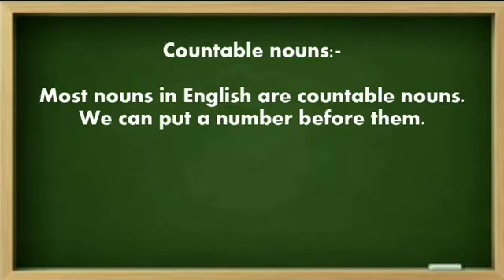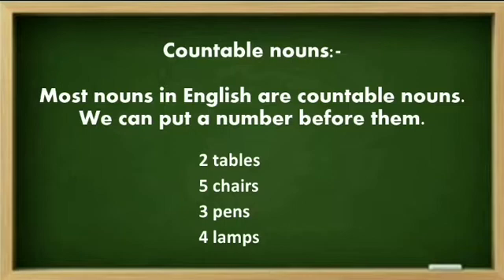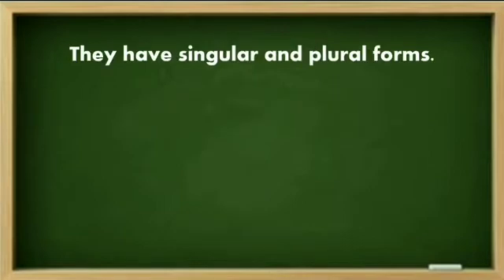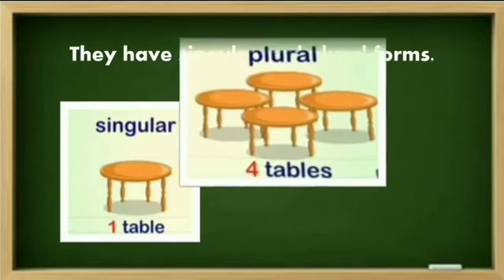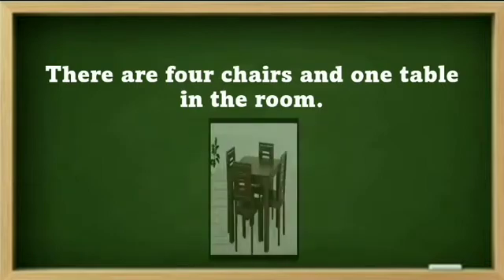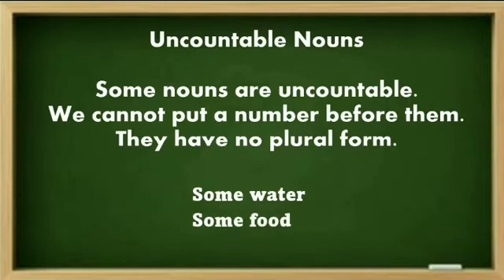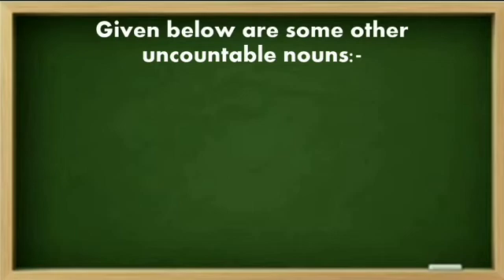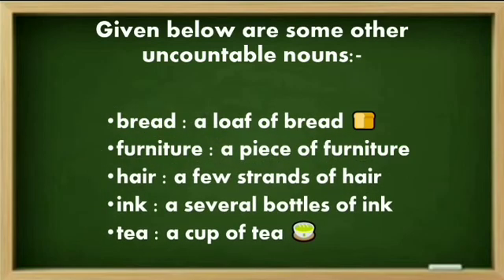Countable and Uncountable Nouns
Explanation of Countable and Uncountable Nouns.